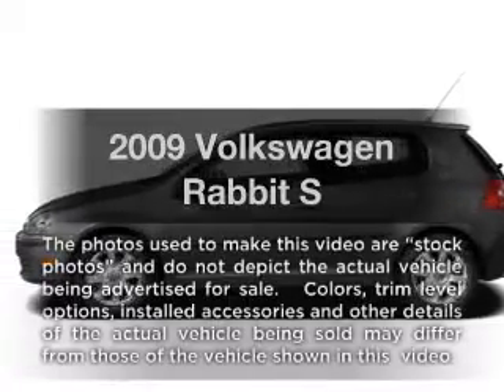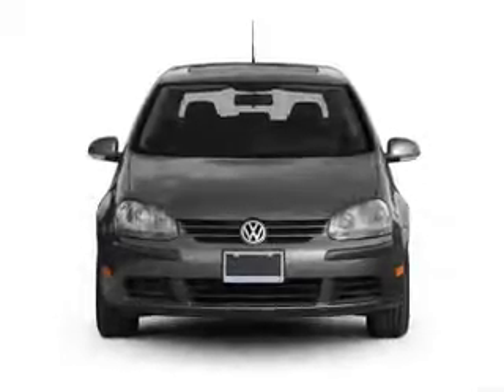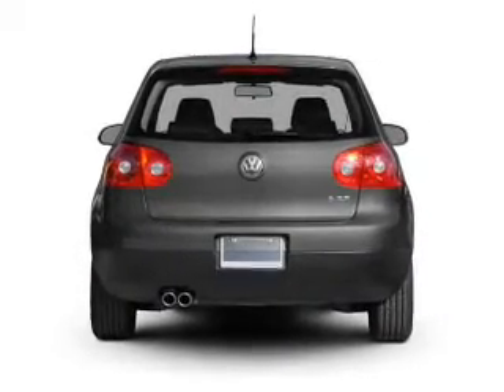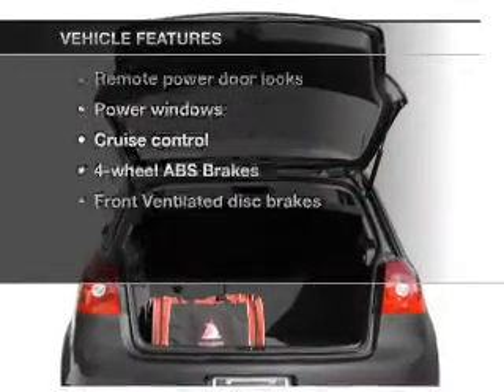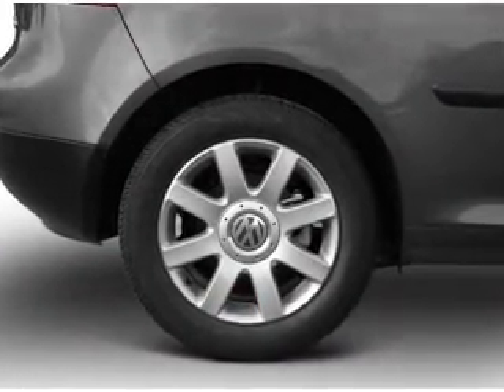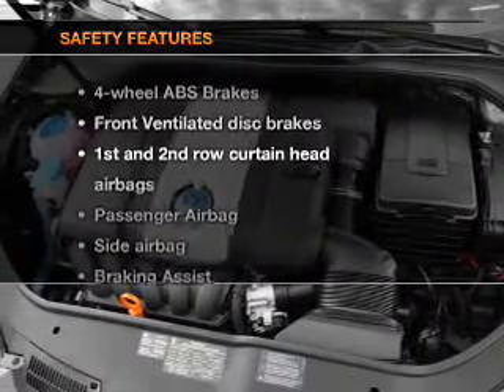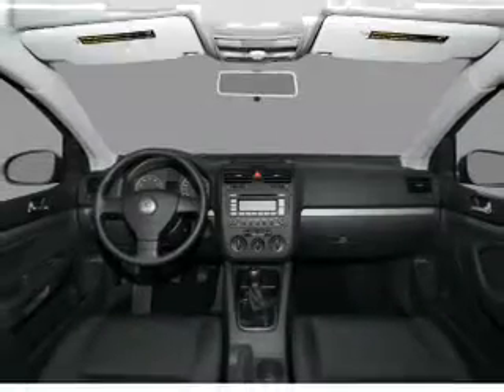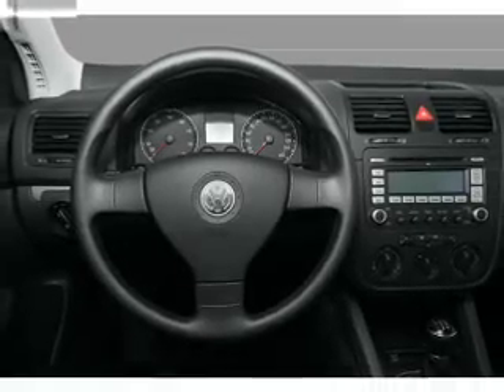2009 Volkswagen Rabbit - Reading PA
Year: 2009
Make: Volkswagen
Model: Rabbit
Trim: S
Engine: 2.5 liter inline 5 cylinder 20 valve
Transmission: 5-Speed Manual
Color: United Gray Metallic
Mileage: 54340
Address:
815 Lancaster Avenue